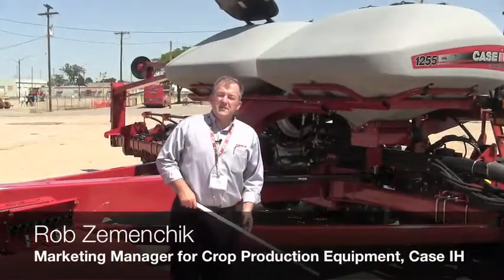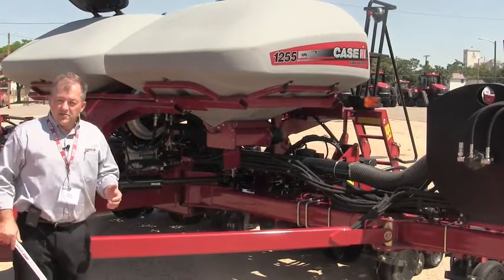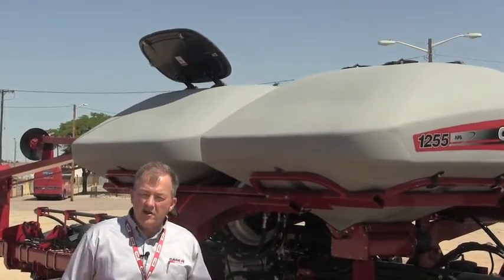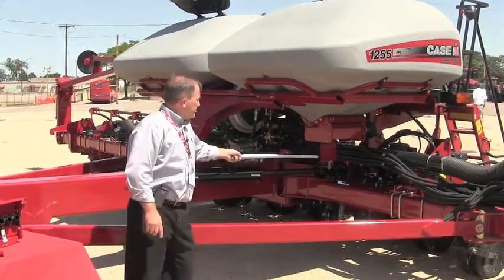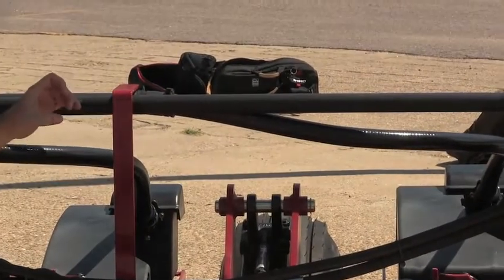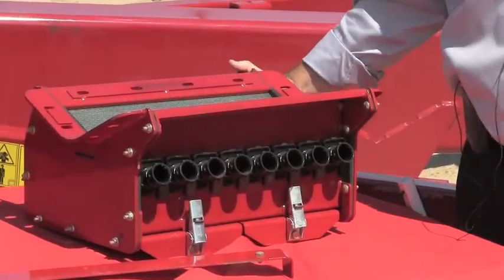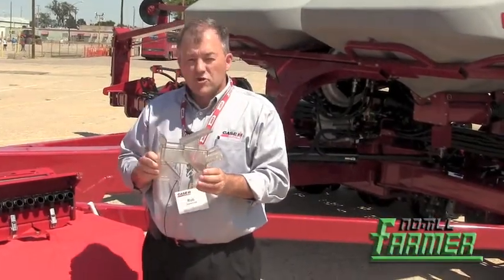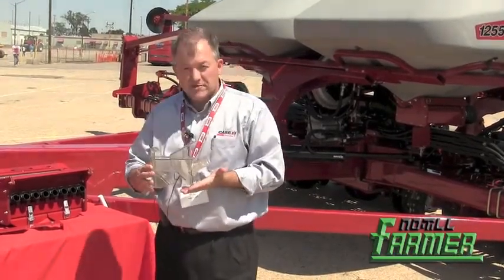New Bulk Fill, Seed Sensor Systems For Case IH 5 Series Early Riser Planters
Rob Zemenchik, marketing manager for crop production equipment at Case IH, discusses the highlights of bulk-fill and seed-sensor systems for the new 5 Series Case IH Early Riser planters.